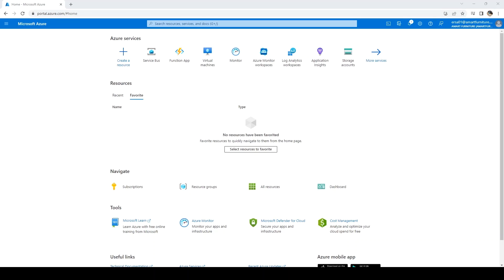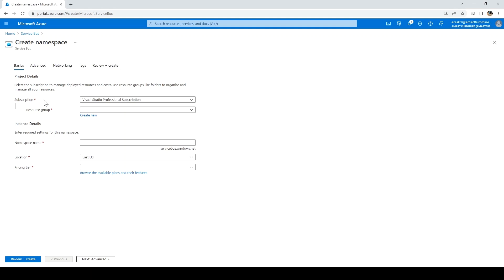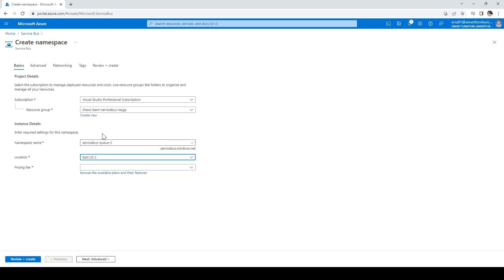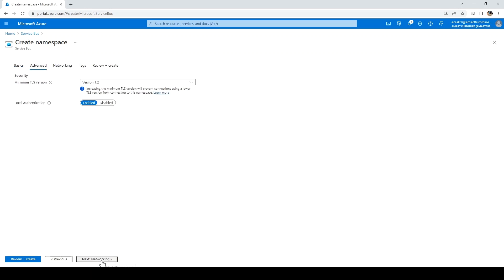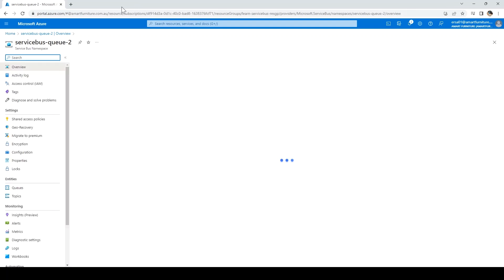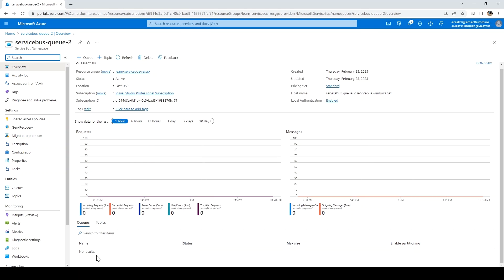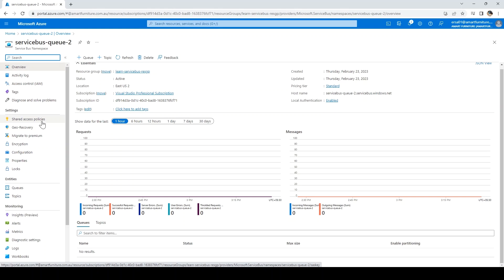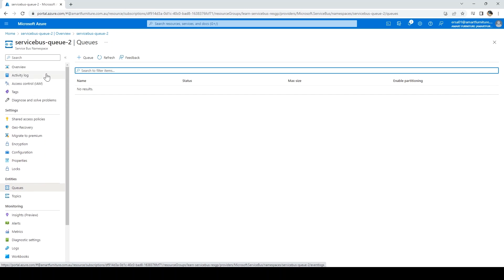02. Create Namespace in Azure Service Bus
In this video I will create the namespace and discuss various features available in it.